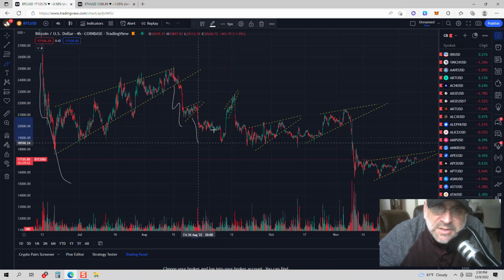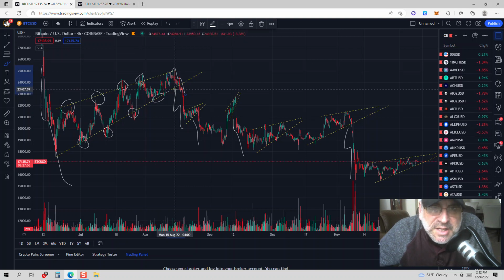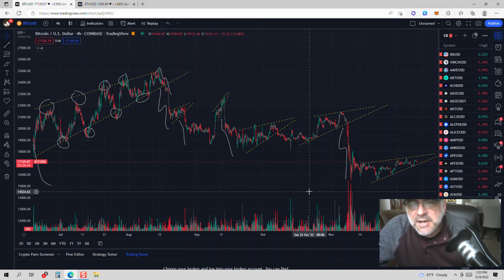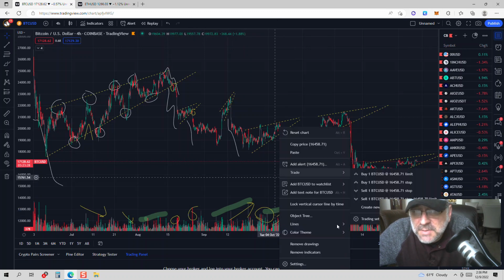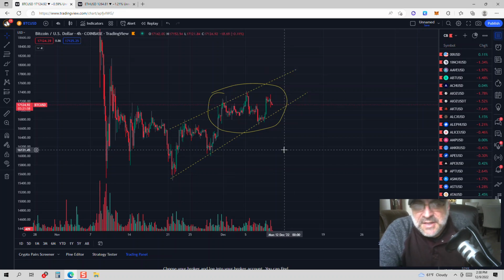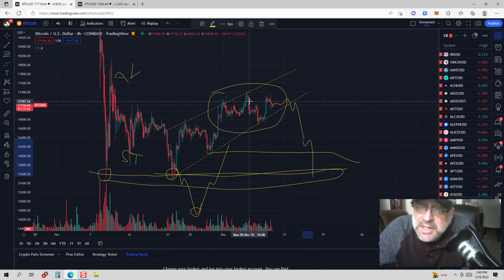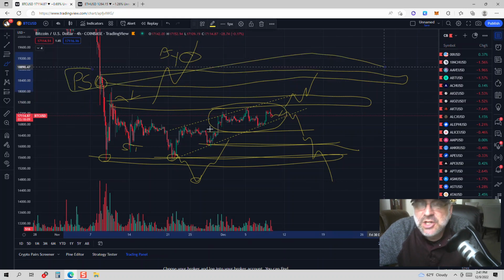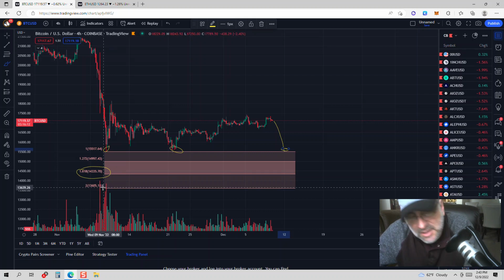BTC Update (12/9/22): Ascending Wedge Infestations!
On the macro, BTC has seen mass distribution in the past six months, resulting from a series of rising wedge capitulations, of which one we are currently trending within. This, along with corresponding VSA reads, lends credence to the current bias of the bears still being in control...at least until some lower key liquidity voids are mitigated. Stay vigilant!

Here's why: I track all USD-paired cryptocurrencies on all the major CEXs and seek out the most lucrative swing trades and runners. All my charts are clean, straightforward, and easy-to-follow with exceptional win rates ranging between 80-85%. My TA is based on a combo of Volume Spread Analysis, Wyckoff, EW theory & Fibonacci ratios. Stop getting smashed and start winning in crypto. My charts will teach you how.